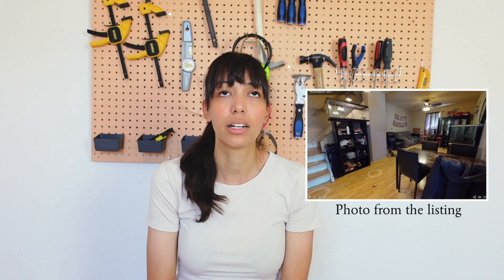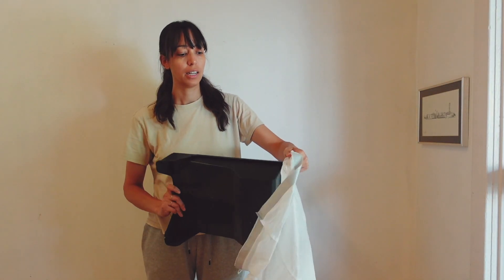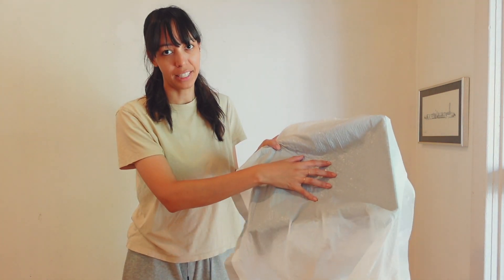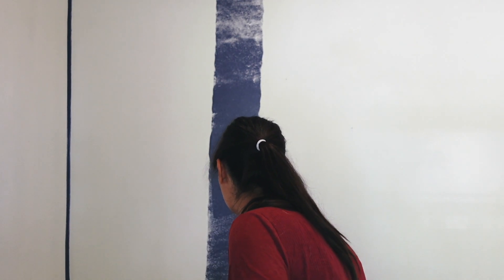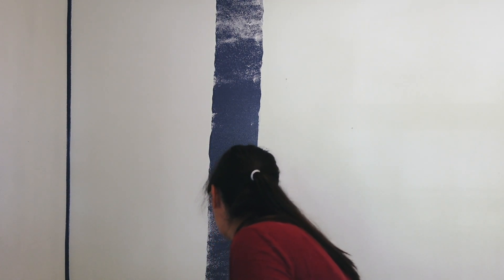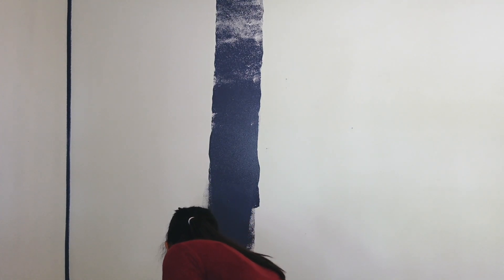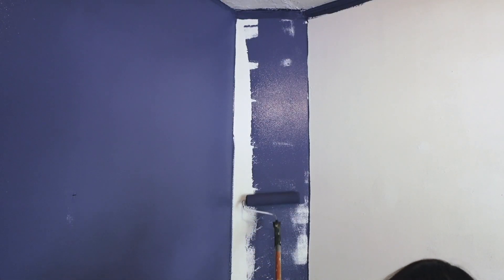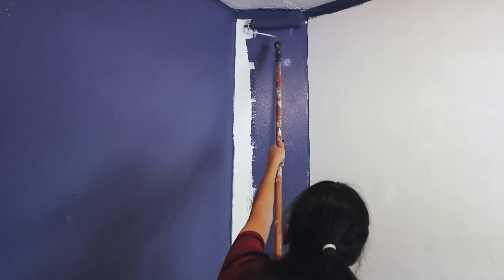If I were to paint again, here's what I'd do differently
In this video, I share painting tips to help anyone who is planning on painting a room in their home. If you're wondering how to paint a room, this video is for you. I share common painting mistakes and important paint preparation steps that will help make your DIY paint job look more professional.